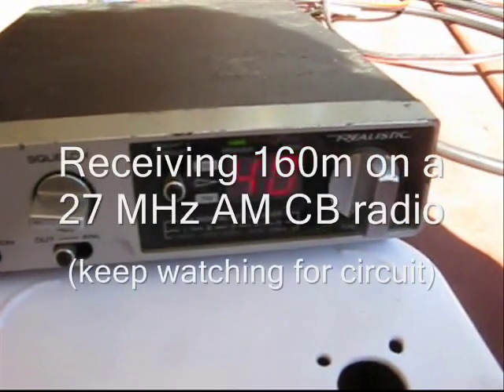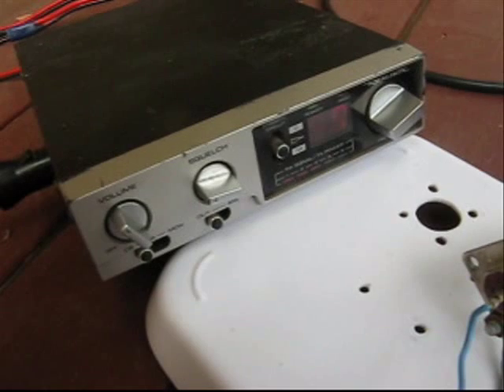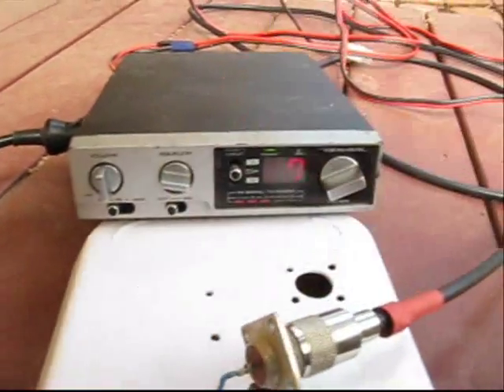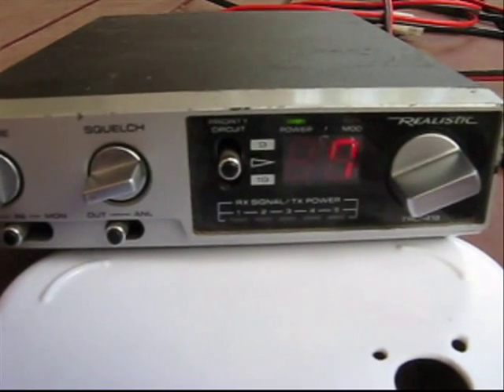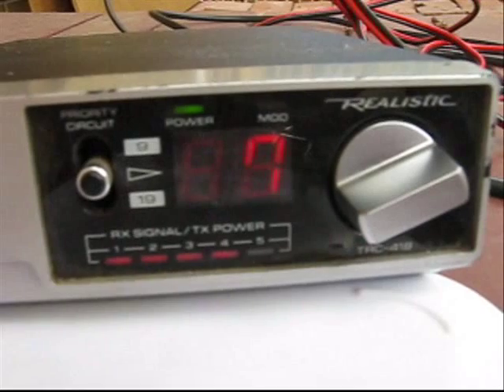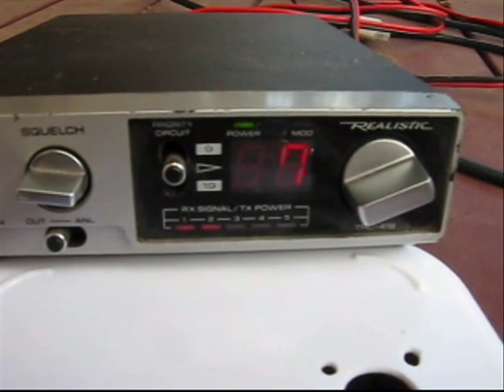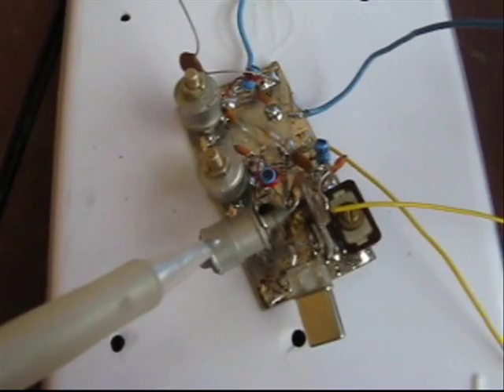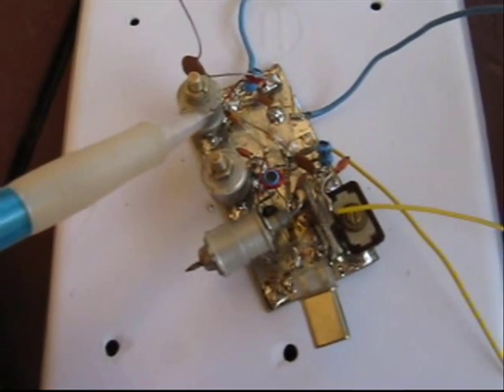160 metres to CB receive converter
Truckies aren't the only thing that can be heard on a CB radio.

This converter upconverts amateur radio frequencies near 1.8 MHz to 27 MHz so they can be heard on an unmodified HF CB radio.   It was triggered by the purchase of a Realistic TRC-418 AM-only CB for $4 from a local trash and treasure sale.

Unless you have a nearby friend with one, 27 MHz AM CBs are near useless as everyone has gone either to 27 MHz SSB or 477 MHz UHF.  However there's nothing really wrong with them and this converter gives it a new life.

The video features the CB receiving the 11am 1843 kHz 160 metre AM net in Melbourne.

Overall performance compares well with other gear also used on 1.8 MHz.  However the CB offers some extra features such as squelch and signal strength indication.  Squelch in particular is handy if you wish to monitor 1843 kHz all day without being disturbed by band noise.

The circuit is very simple - just one transistor for the local oscillator and a diode for the mixer.  There are also no coils to wind as commercially available RF chokes are used instead.

Despite its simplicity it's not exactly a beginners project as some parts (notably the 12.6 MHz crystal) need a well-stocked junk box.  Also  you may need to alter the design to suit available components.   For example you may need to change the injection from low side (25 MHz) to high side (29 MHz) to suit the crystal.  While crystals of half the injection frequency were used in the prototype, crystals one third the frequency may also be suitable (noting variations if oscillated on their fundamental or overtone).

Variations include 1. frequency agility between the channels (make the crystal oscillator a VXO), 2. use on other bands (change crystal, the RX front end and the crystal oscillator tuned circuit), 3. Adding extra circuitry to make a transverter and 4. Using the CB's PA amplifer facility as a modulator for a 4-watt AM transmitter.